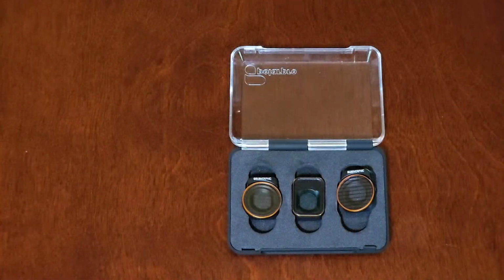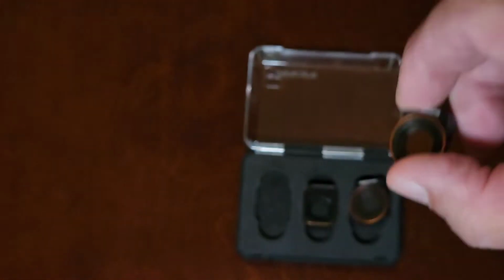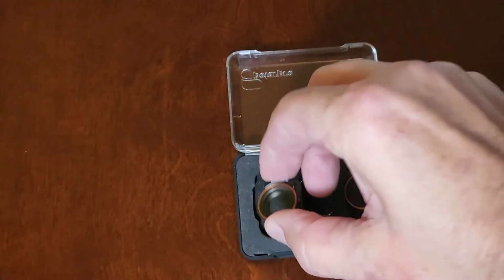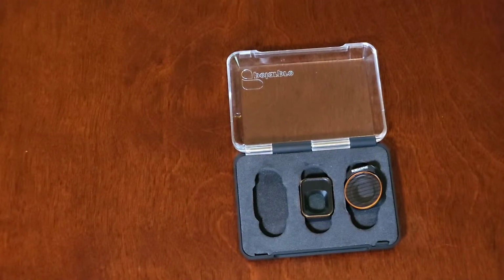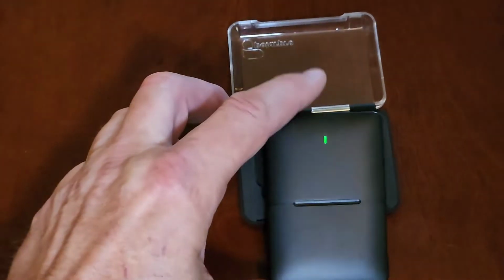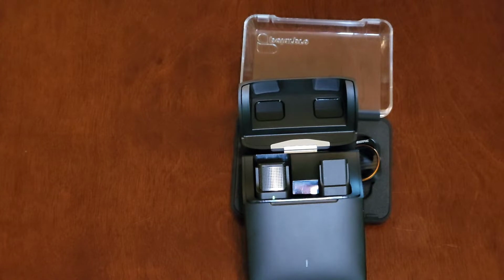PolarPro Fx Morphic Filters for DJI Mini 3 Pro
Even an amateur can get creative,  unique footage with these.  Find them at B&H, Adorama and Amazon. Links to the Microphones:

Android
Wireless Lavalier Microphone Plug-Play Microphone System for USB-C Android - Noise Reduction
NO APP & Bluetooth Needed

IOS
Wireless Lavalier Microphone for iPhone iPad, Noise Reduction Plug & Play Lapel Clip-on Mini Mic, No APP